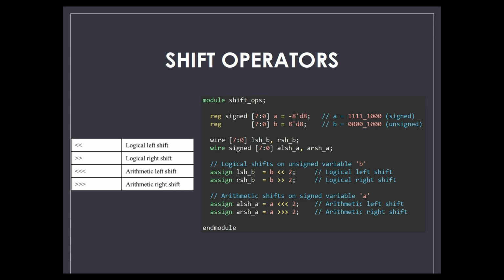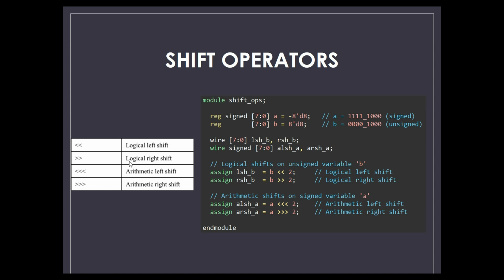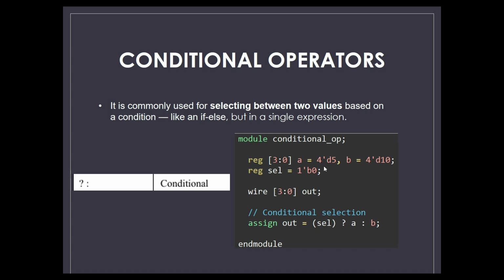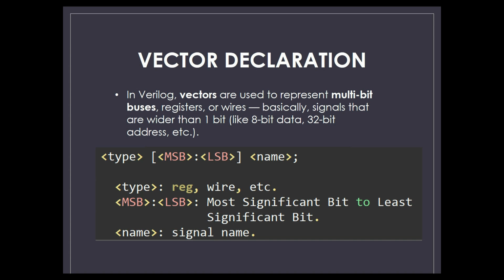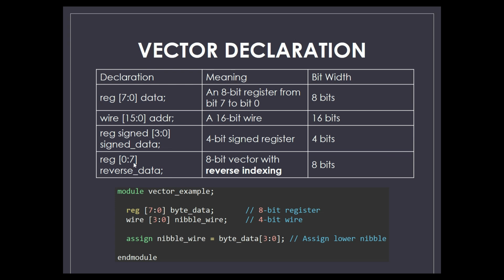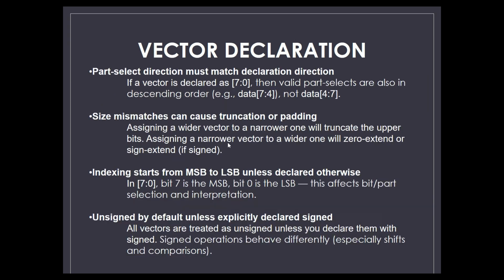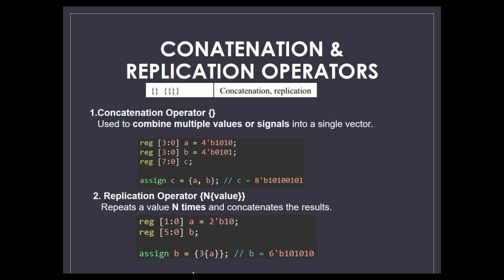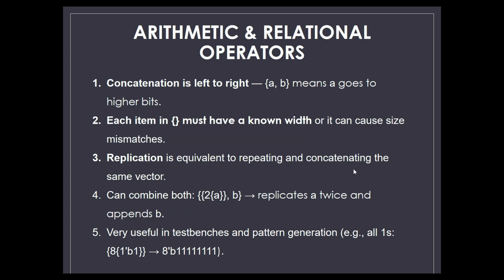Master Verilog Operators in Minutes! | Complete Guide with Real Examples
Learn all about operators in Verilog in this detailed yet beginner-friendly video! Whether you're a student or a VLSI enthusiast, this video covers everything you need to know about Verilog operators, including:

🔹 Arithmetic Operators
🔹 Logical Operators
🔹 Relational Operators
🔹 Bitwise Operators
🔹 Shift Operators
🔹 Reduction Operators

💡 With practical examples and clear explanations, this video will boost your understanding and help in interviews and projects.